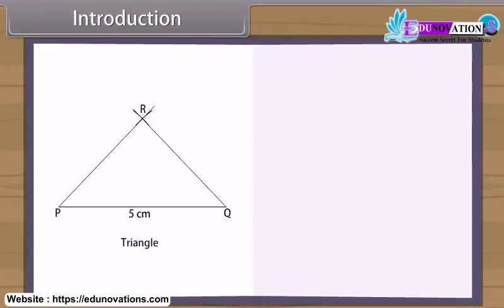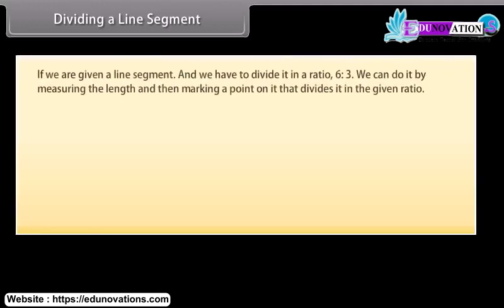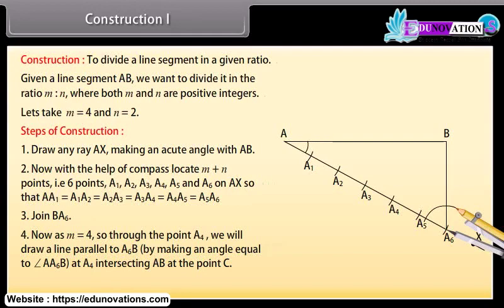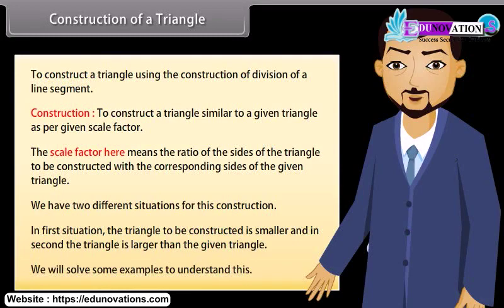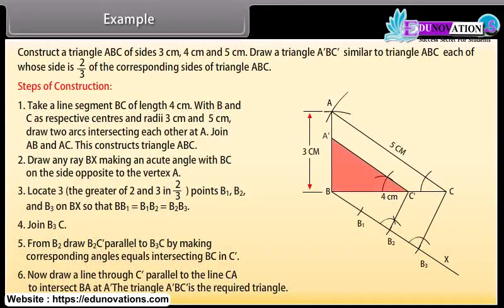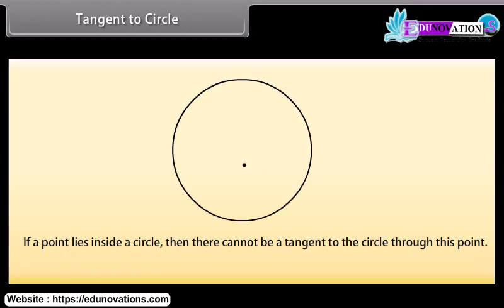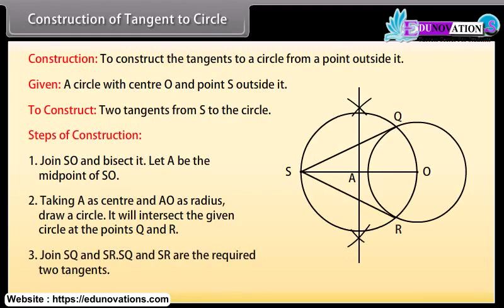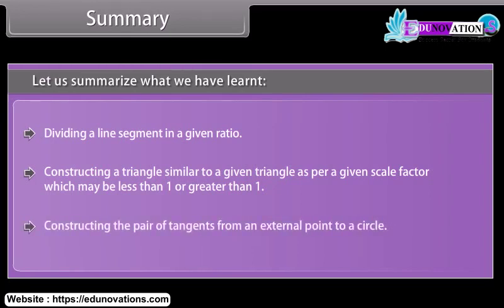Constructions | NCERT Class 10 MATHS | CBSE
"NCERT Class 10 Maths: Mastering Constructions for Geometric Precision"

Description:
Welcome to "NCERT Class 10 Maths," your gateway to mastering geometric constructions. In this comprehensive tutorial, we'll dive deep into the world of constructions, teaching you essential techniques, tips, and tricks for drawing lines, angles, and shapes with precision.

Whether you're a student preparing for exams or simply curious about the art of geometry, this video has got you covered.

Please Download the Edunovations Exam Preparation App for 3 Lakhs + Free MCQs

OR
Just Join the Following WhatsApp Group According to your Class: